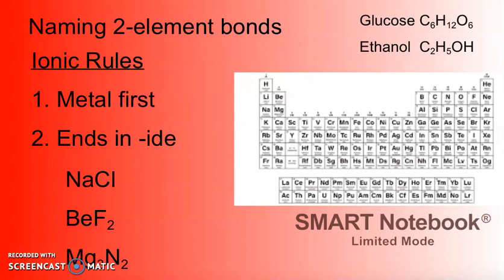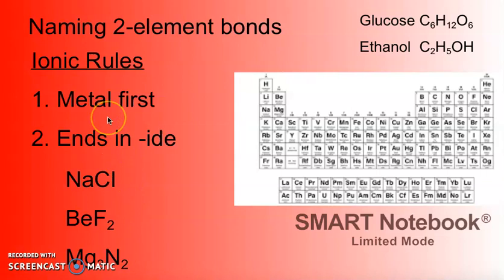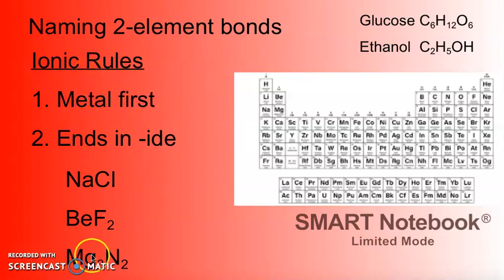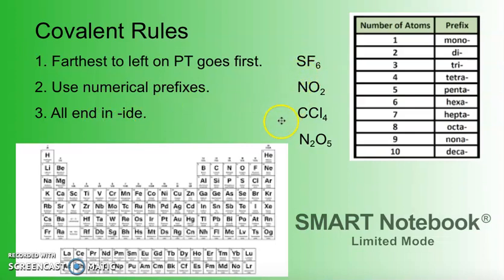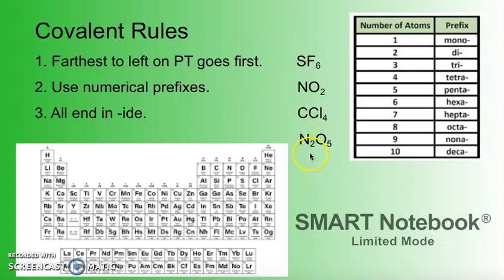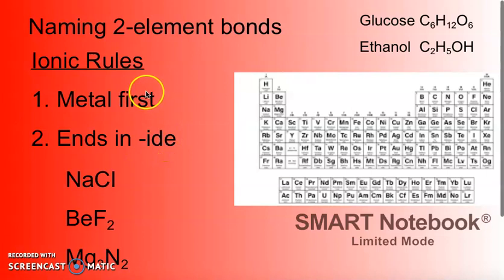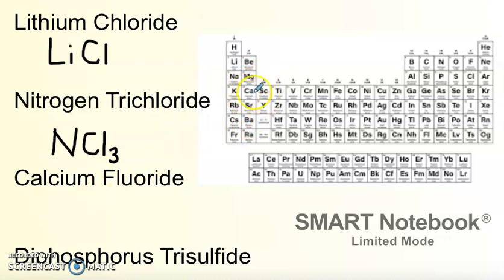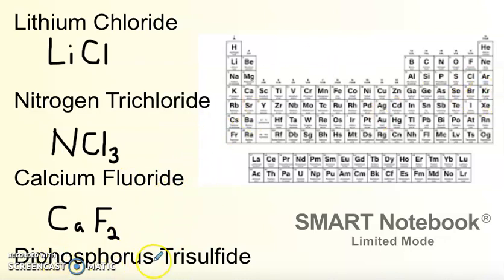Mr Mitchell PS.29 Naming Bonds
Don't know how to name a covalent or ionic bond? We've got you covered.